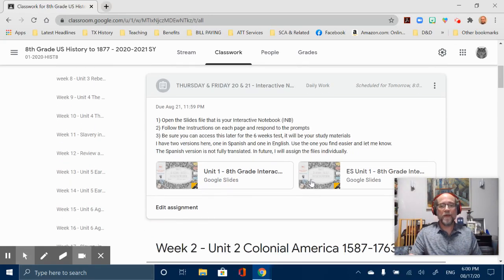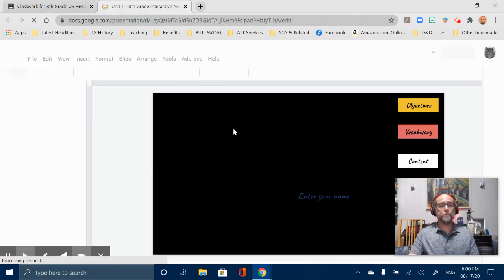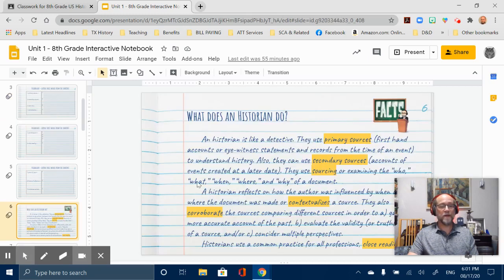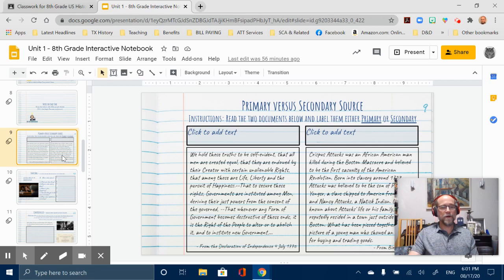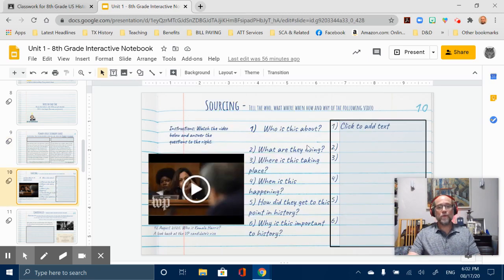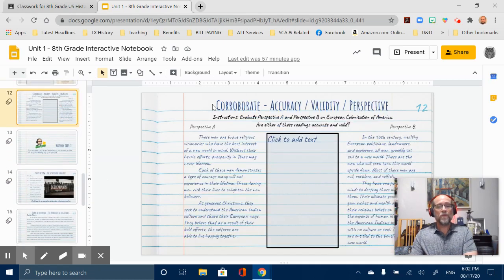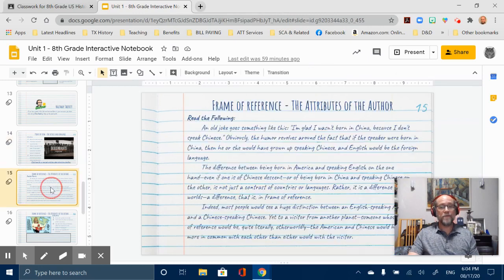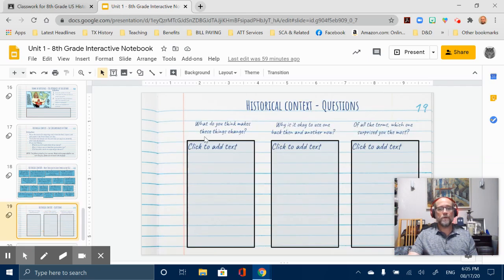US History Interactive Notebook Assignment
Instructions for notebook assignment